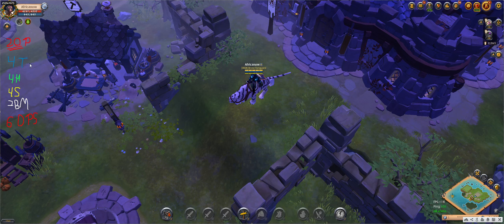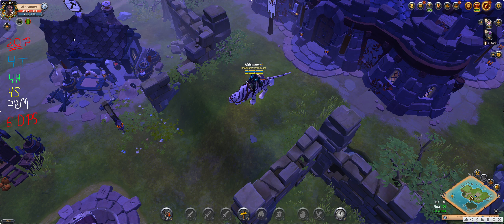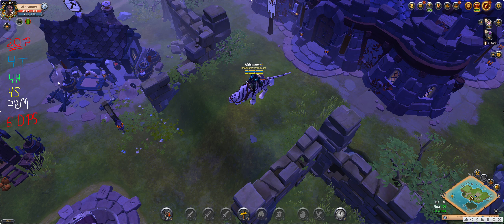12 Basic Compositions